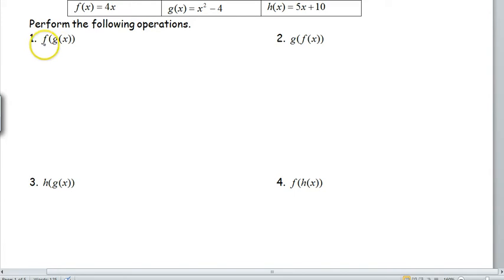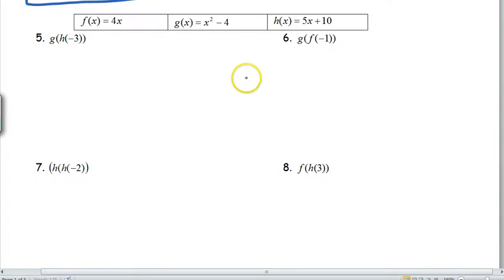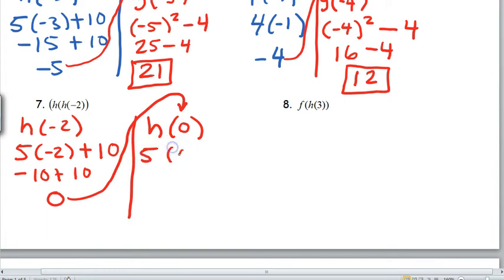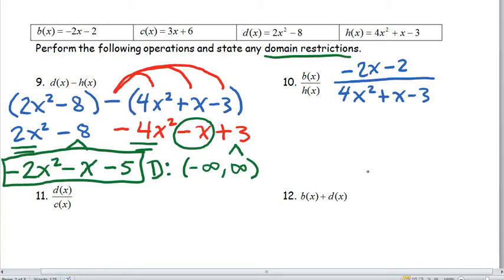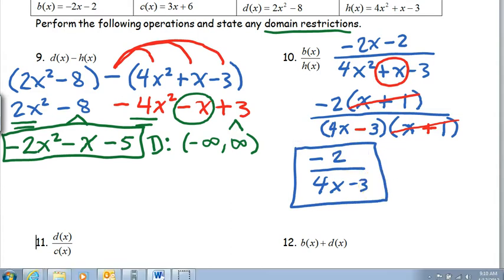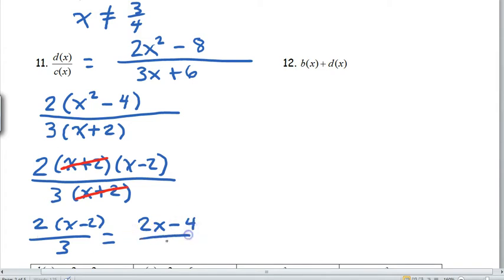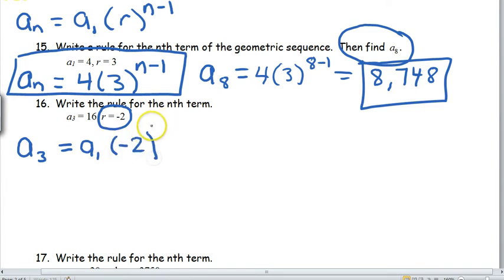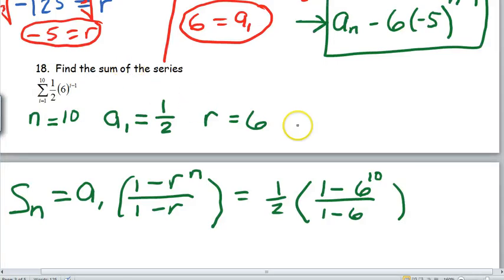Geometric Sequences and Function Operations [4/12/12 - Unit 6 Part 2 - Day 4)